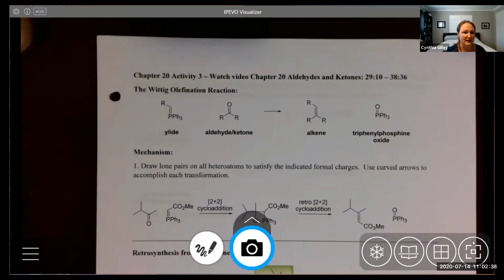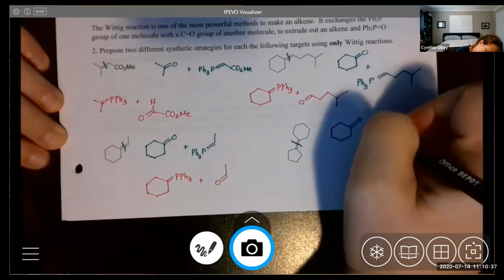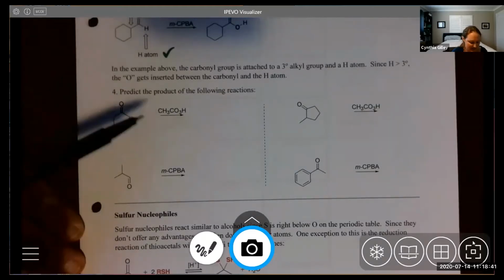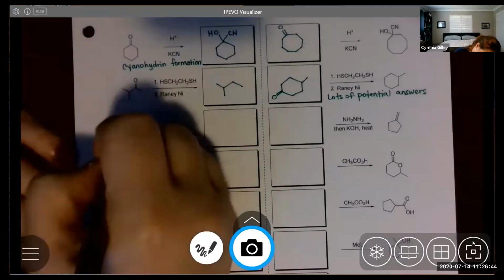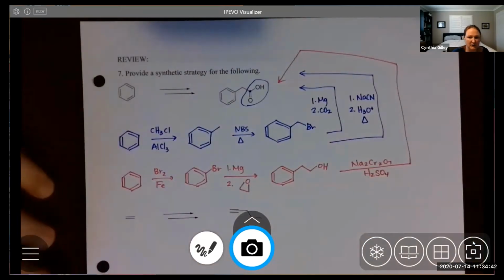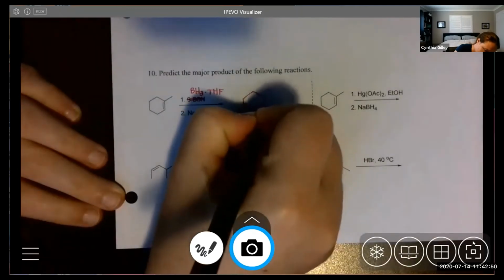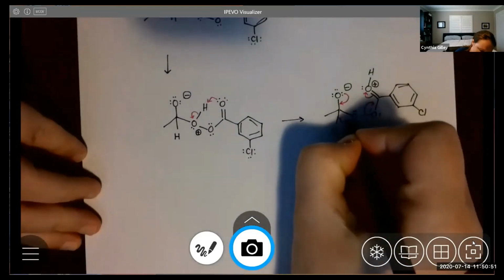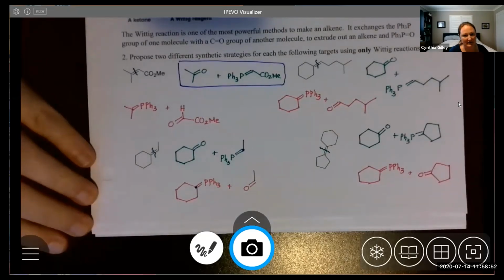Aldehydes and Ketones Activity 3 KEY